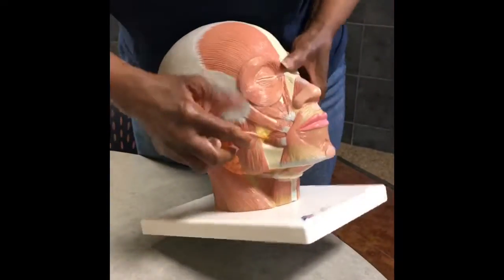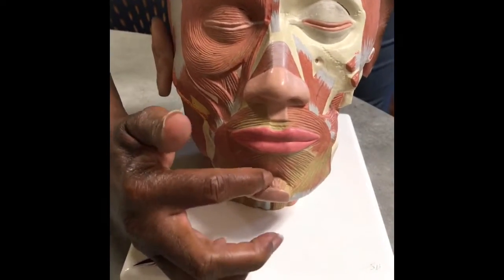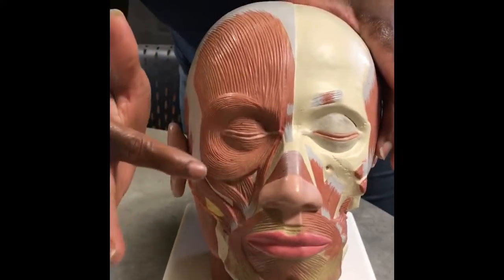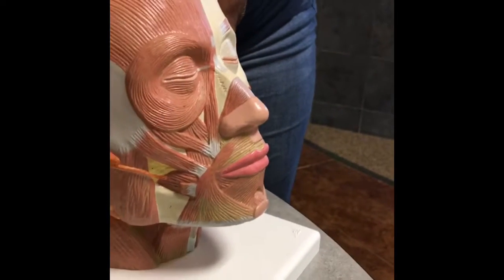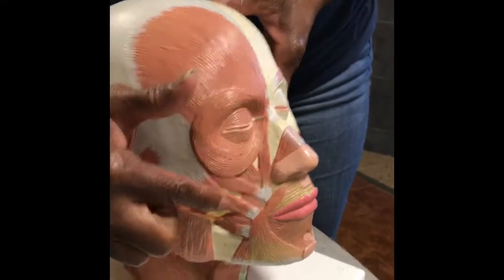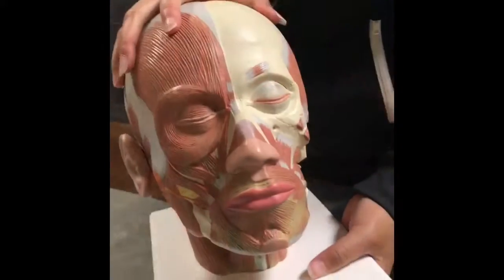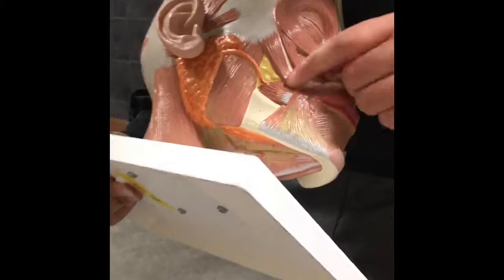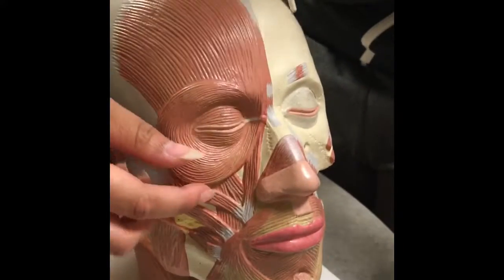May 3, 2018